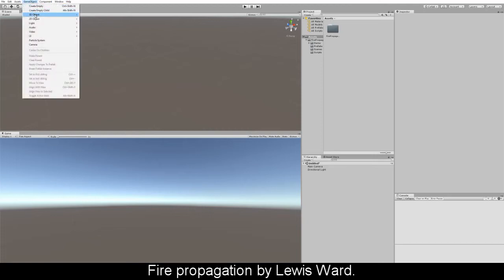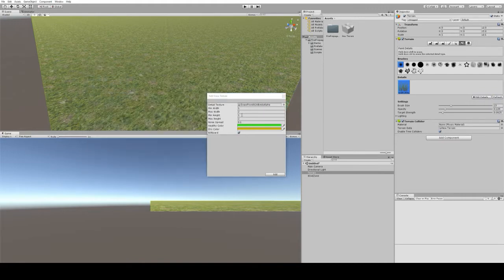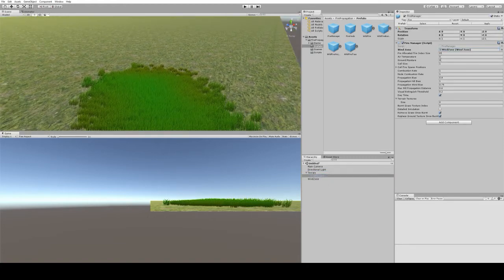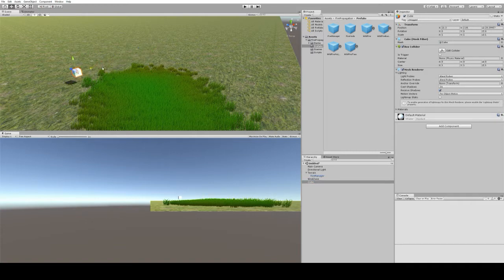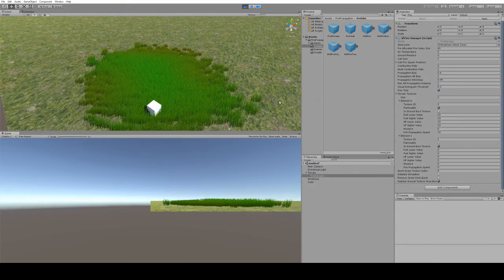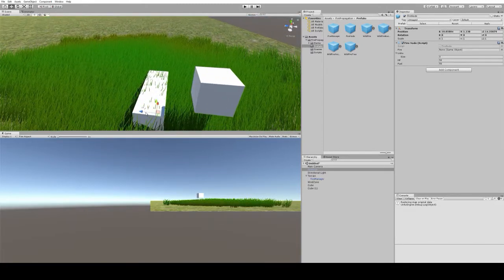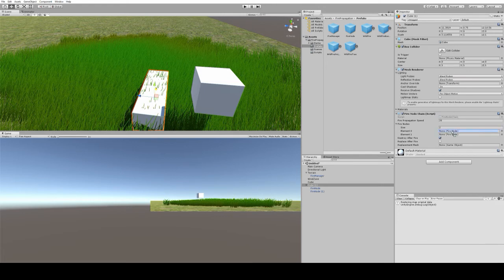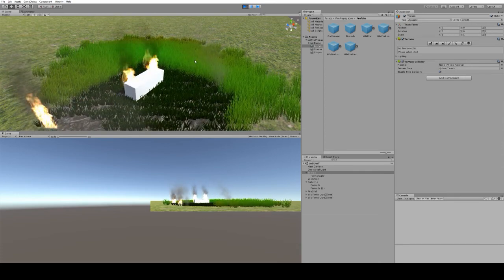Set up Fire Propagation in Unity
The fire propagation system for Unity developers to add fire to an outside terrain environment.

Designed that can be easily integrated into a new or existing project, giving full control to developers to be able to define the appearance and behaviour of the fire. Any fire is able to propagate over terrain and any other object that has been set as a flammable object, destroying objects encountered and even leave scorch marks behind where the fire has been!

Features:
-Real-time physically based fire propagation simulation
-Affected by the wind
-Propagates over terrain and flammable objects
-Total control over fire appearance
-Easy to use with minimum requirements
-Demo included